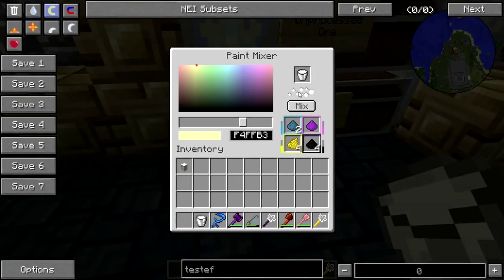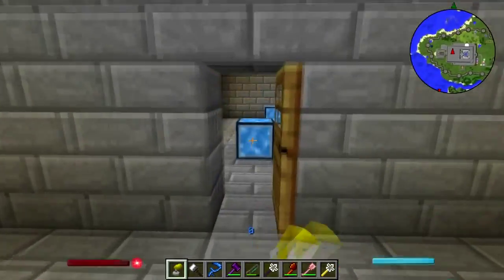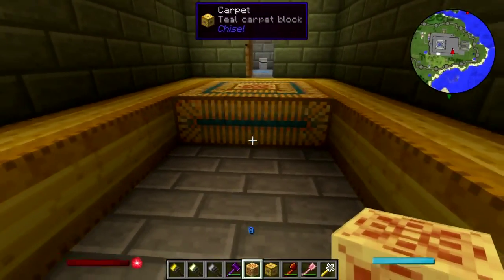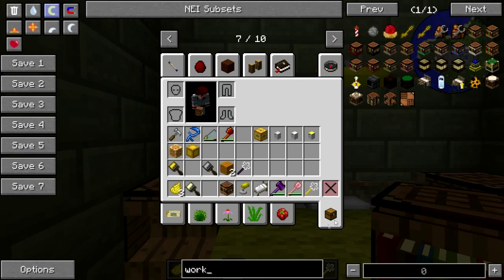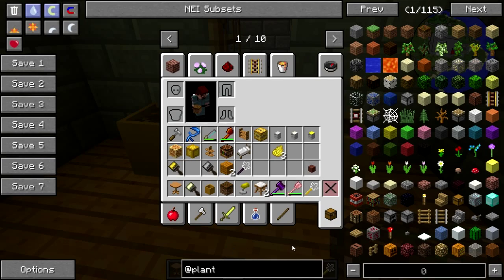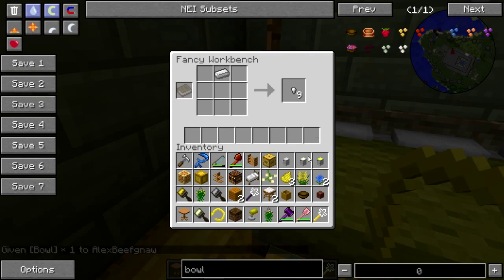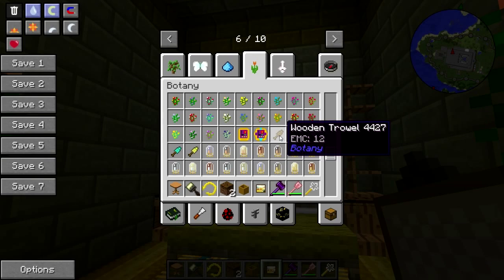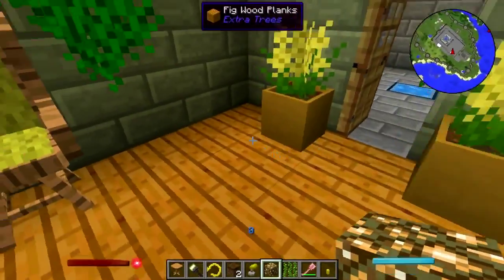Minecraft Natural Magic Building Pt. 44: Floral Bedroom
Don't have or want a G+ account? Still want to comment? Go here!

I decorate another guest room and try (and fail) to make white paint.

Natural Magic was created by Lewis "WTFGeeks!" and is available on the ATLauncher